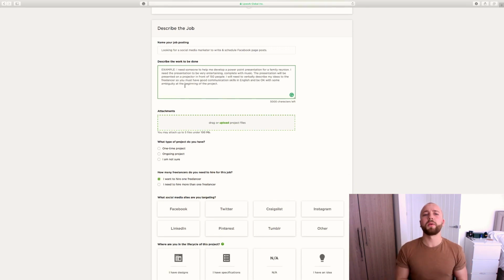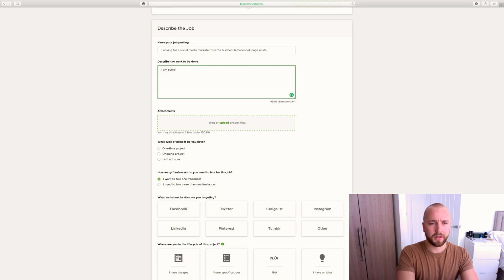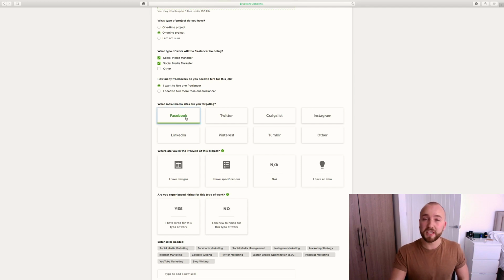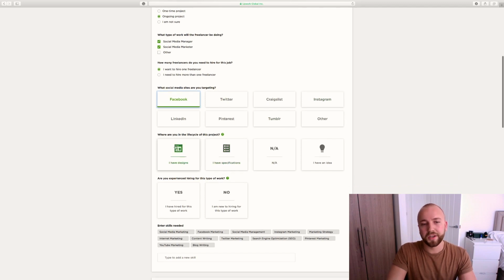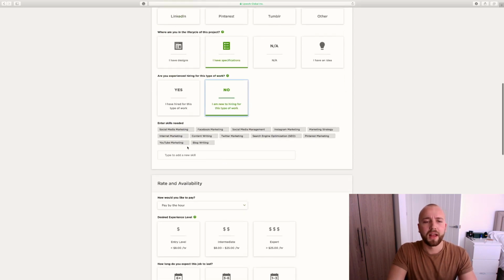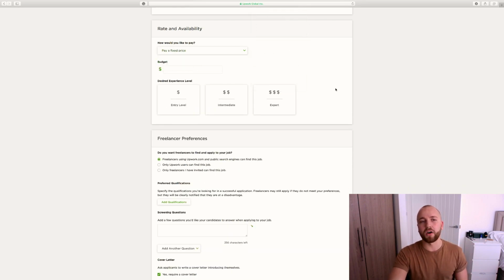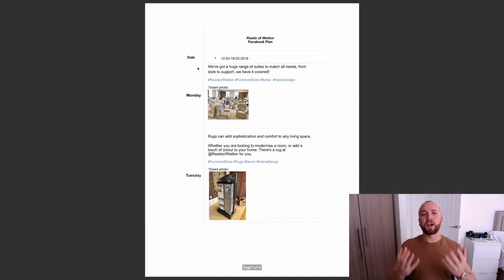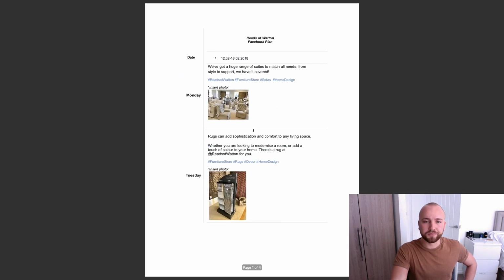How To Find An Outsourcer For Your Social Media Marketing Agency! - Step by Step Guide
In this video, I show you step by step how I started outsourcing for my agency through Upwork. I also discuss how much to pay & how to qualify the best applicants.